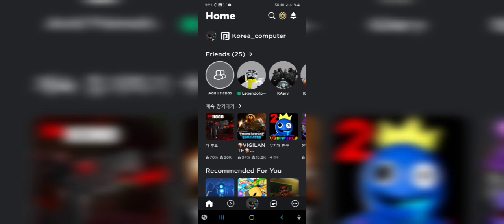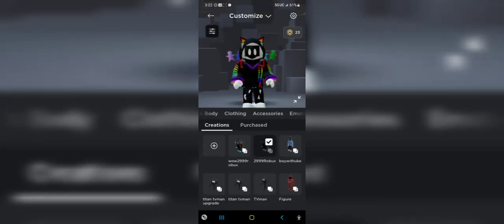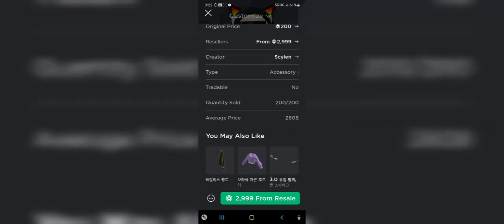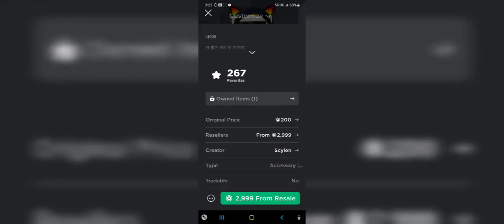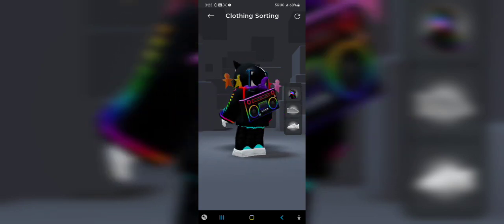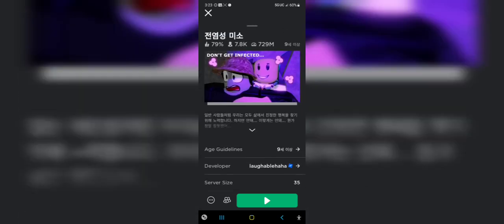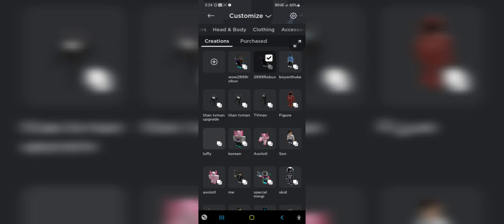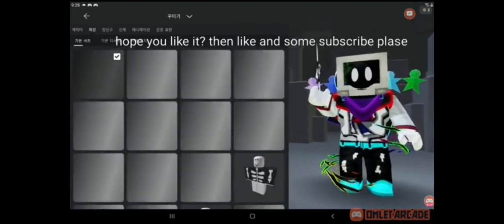My new cool Roblox Avatar!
That hoodie cost 2.989 when I buy and it look so cool